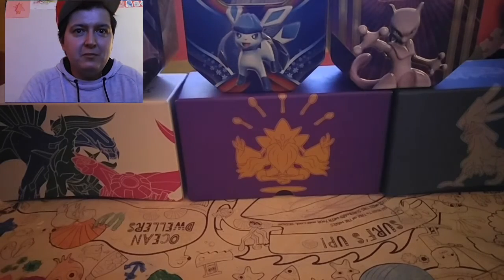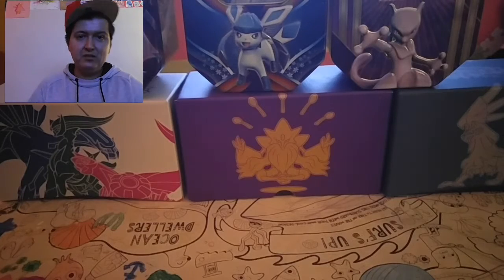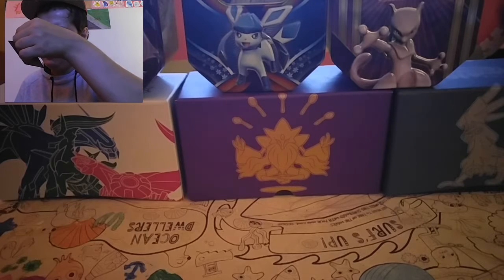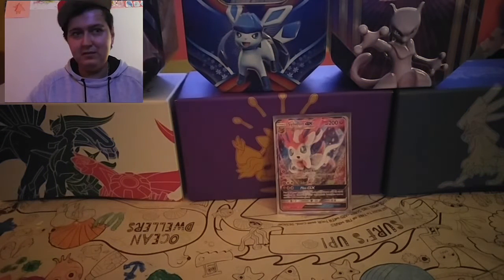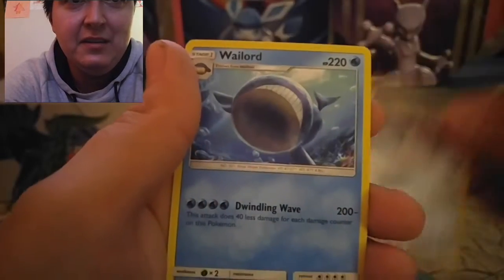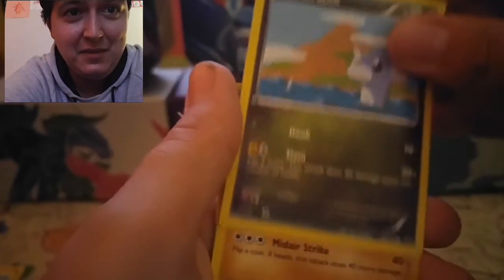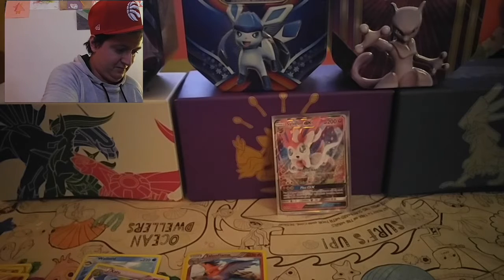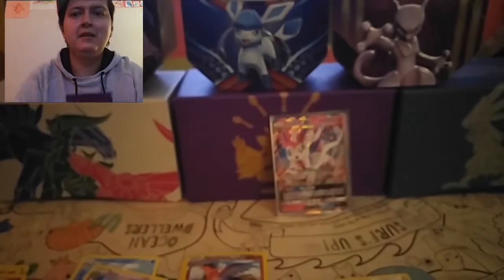Sylveon Tin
Come on good pulls!